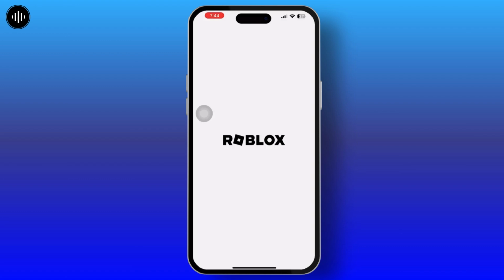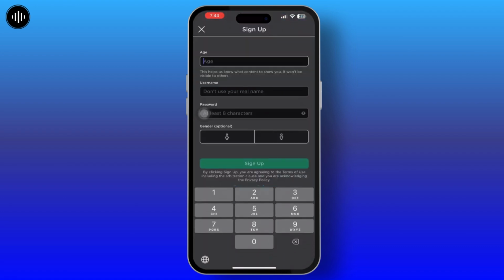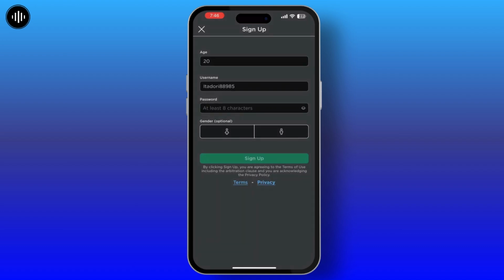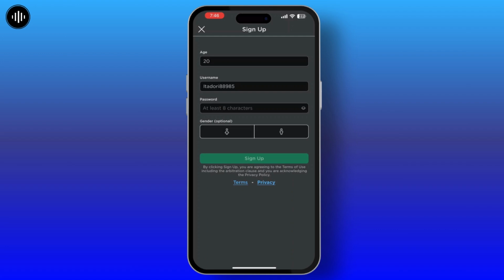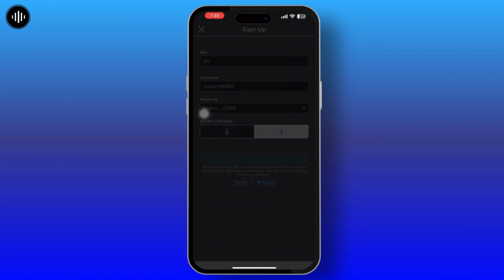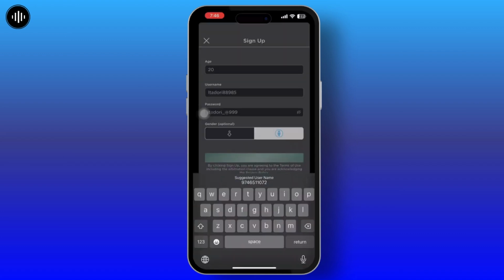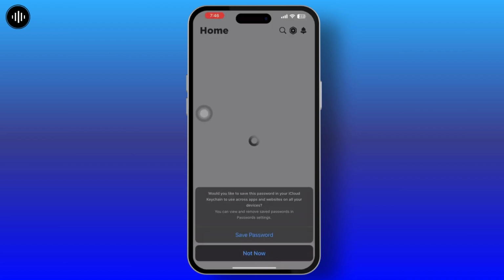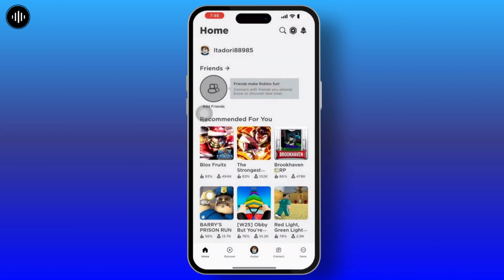Create Roblox Account | How to Login to Roblox Account | Login to New Roblox Account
How to Login to Roblox Account | Login to New Roblox Account | Create Roblox Account
Want to learn how to log in to your Roblox account or create a new one? This video will guide you through the process of logging into Roblox and setting up a new account if you're just starting. Whether you're asking, "How do I log into my Roblox account?" or looking to create a new Roblox profile, this tutorial has all the steps covered. Discover how to access Roblox and start playing with ease. Watch now to see how you can log in or create your Roblox account today!

Timestamps:
00:00 How to Login to Roblox Account
00:10 How to Login to New Roblox Account
00:20 How to Create a Roblox Account